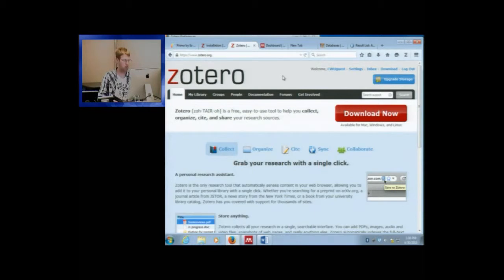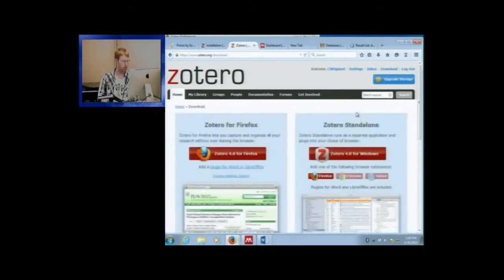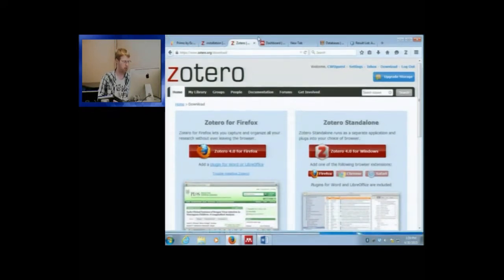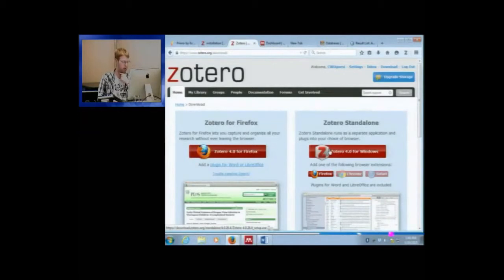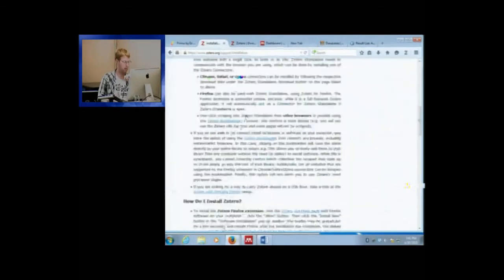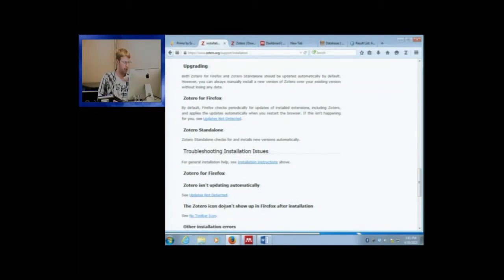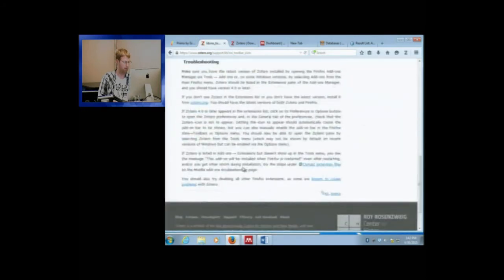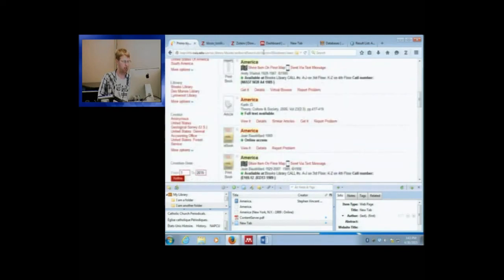Zotero Part1 Install and Troubleshooting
Instructions on how to Install and Download Zotero. Also some resources for common problems during this process.